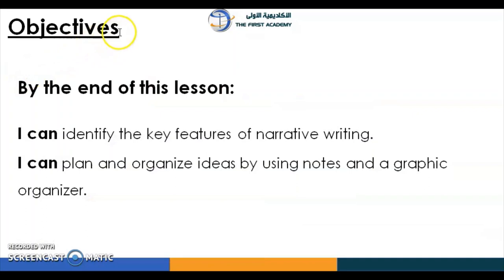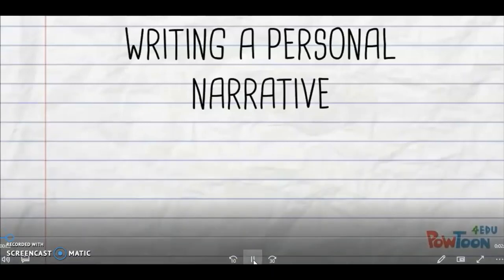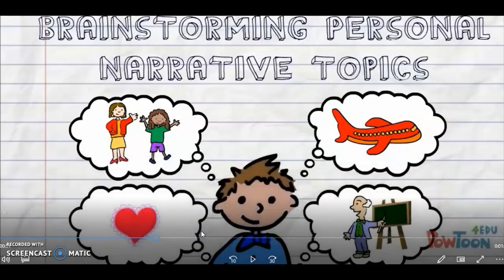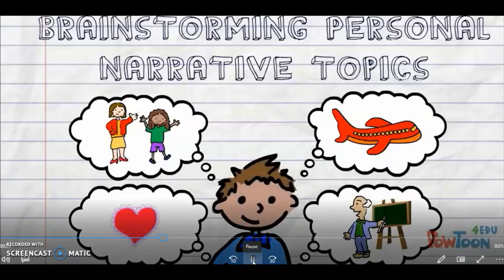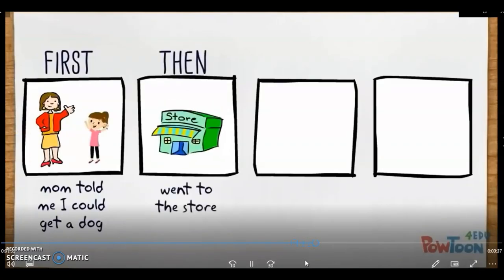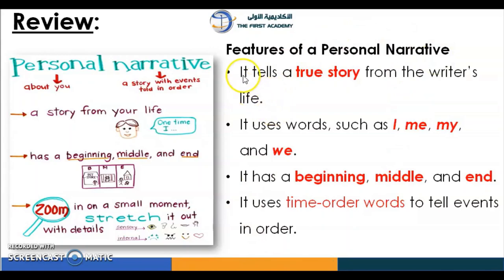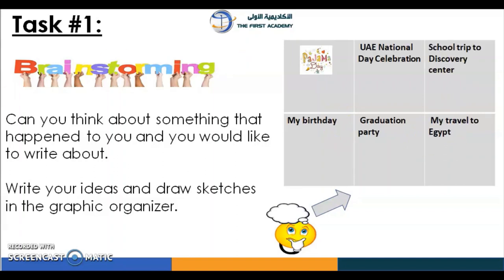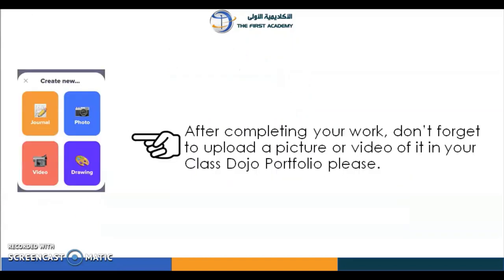Writing Personal Narrative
Personal Narrative
Grade 2